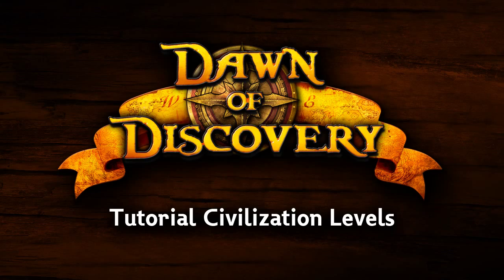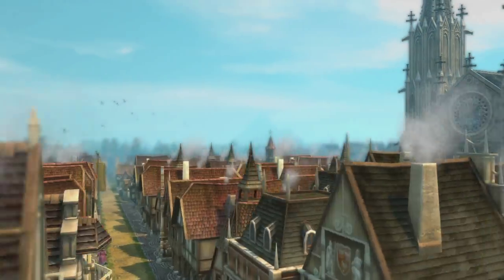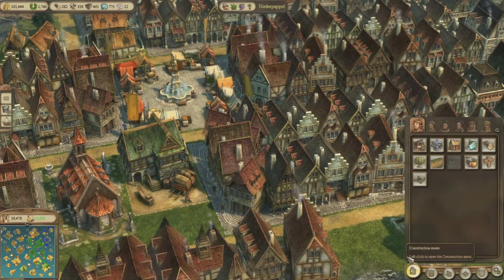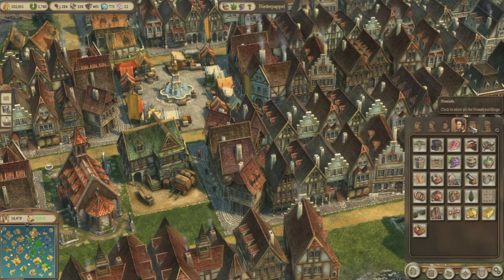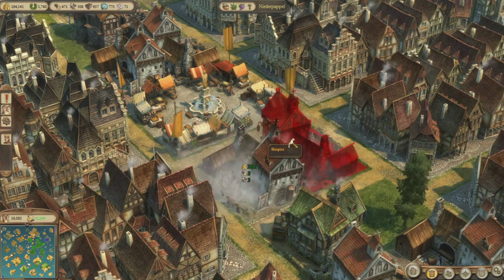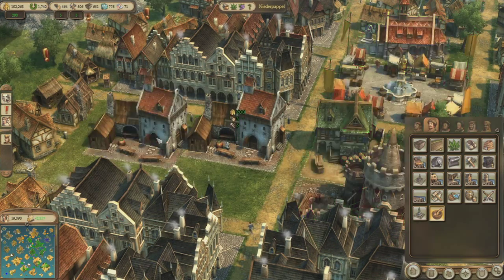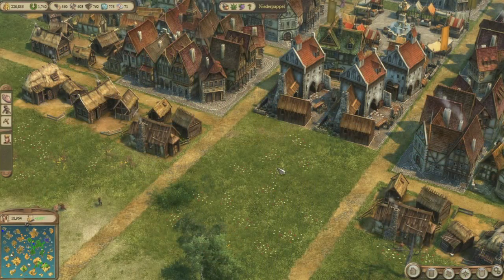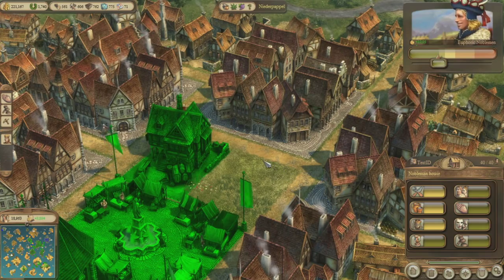Dawn of Discovery - Tutorial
Short tutorial of how the PC